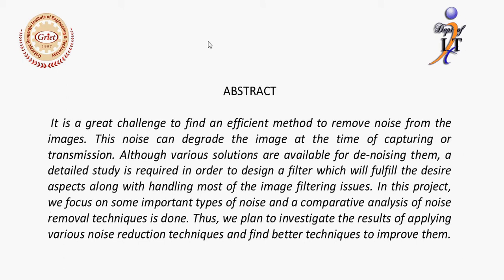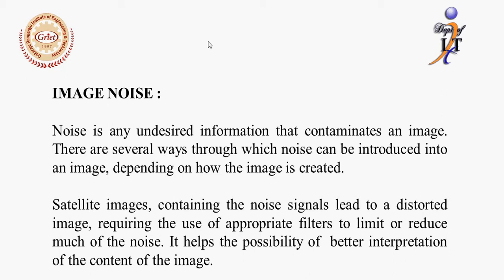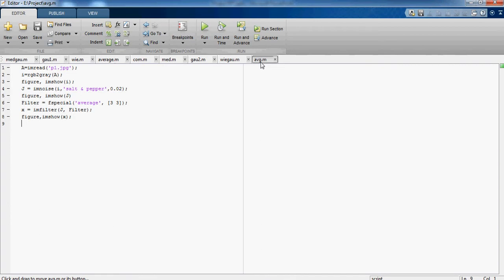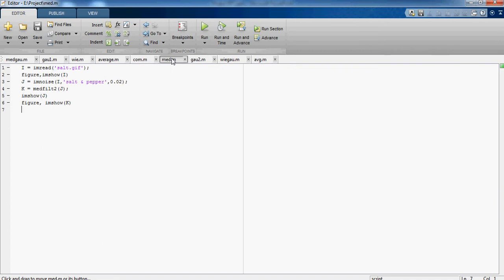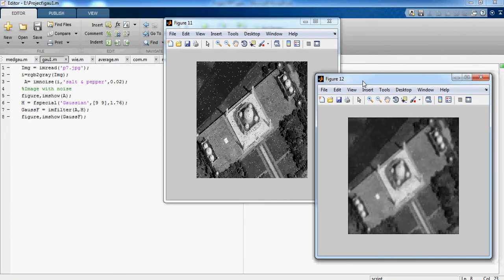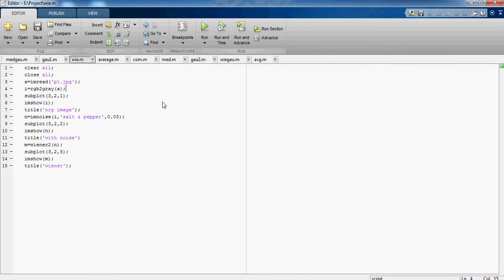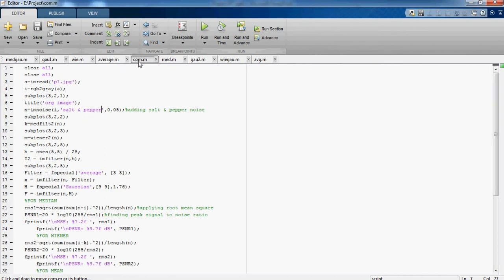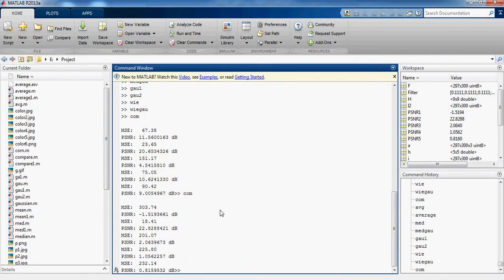MINI PROJECT VIDEOS